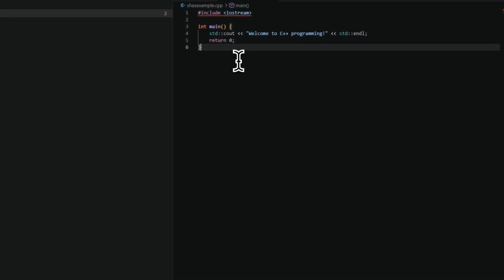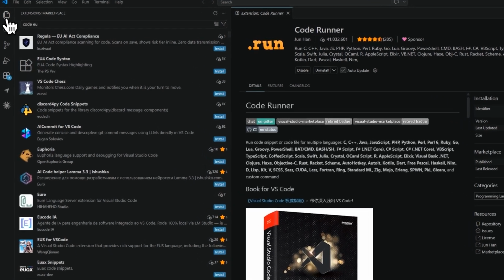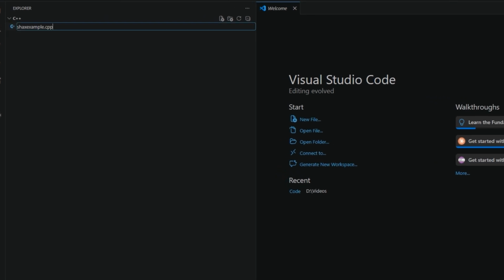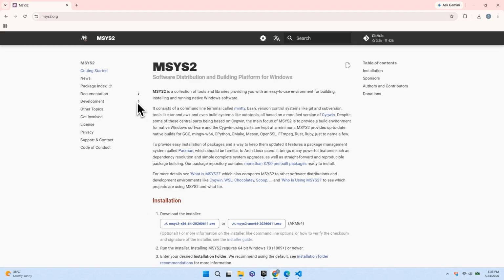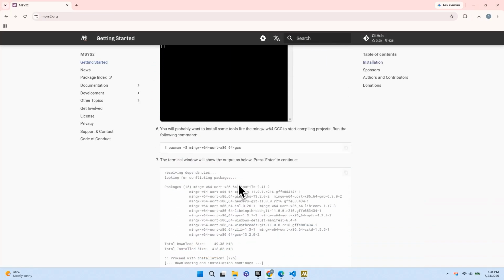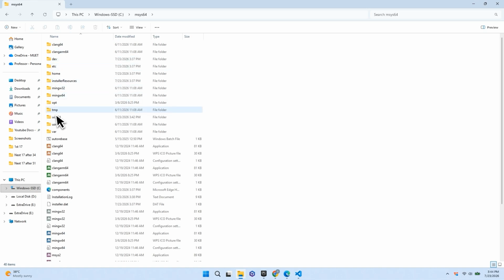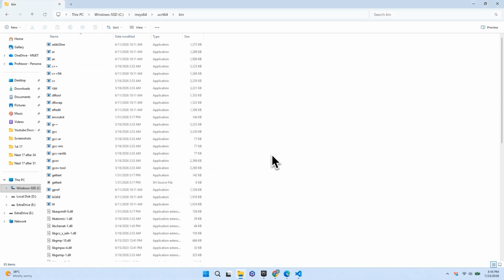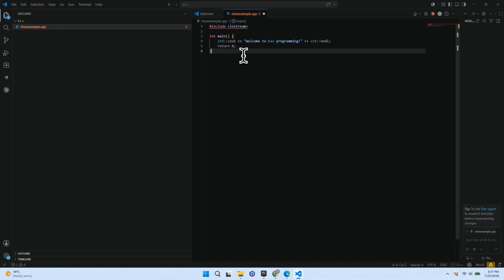How To Run C++ On Visual Studio Code On Windows 11 (Code In C++ On VS Code)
Learn how to run C++ in Visual Studio Code on Windows 11 with this quick and easy step-by-step tutorial. Whether you're setting up VS Code for the first time, installing a C++ compiler, configuring the required extensions, or compiling and running your C++ programs, this guide will walk you through the complete setup process. Follow along to start coding in C++ on Visual Studio Code in just a few simple steps.